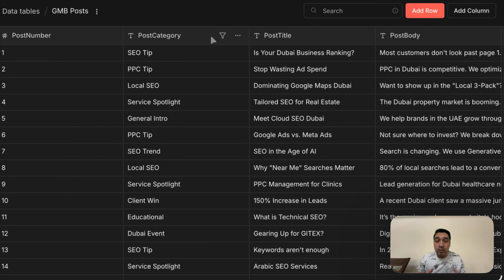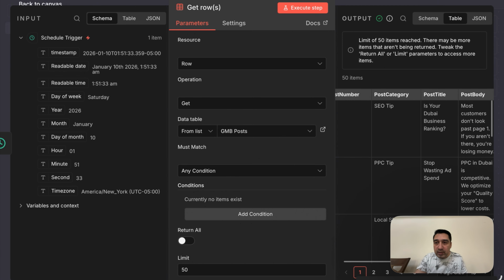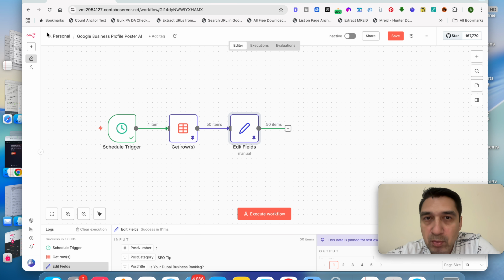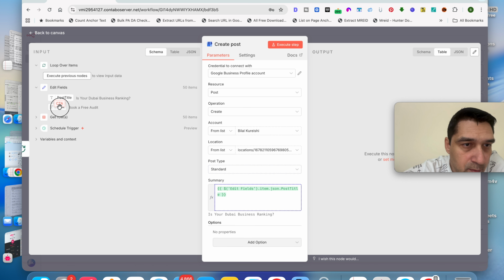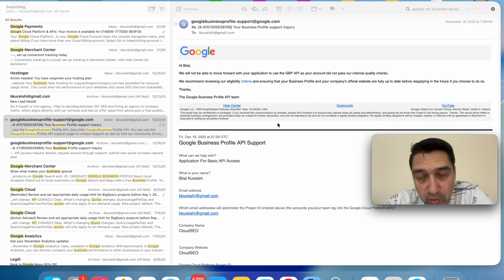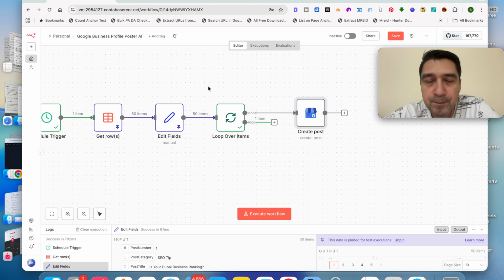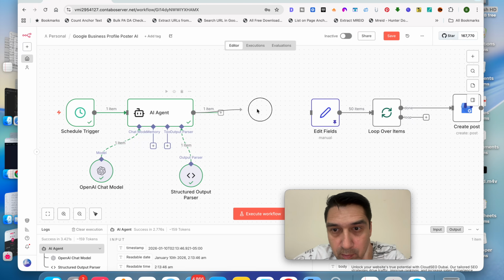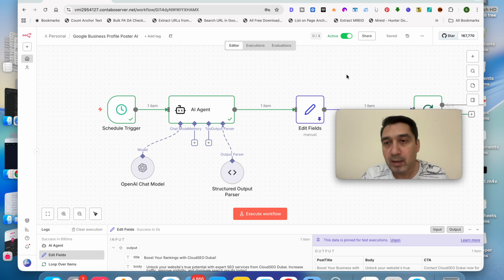n8n Automated My Google Business Profile (Set It & Forget It)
In this video I teach you to create an AI agent that autoposts to Google Business Profile every day. I walk through the steps of creating a post, and how to free up Google Business Profile API quota for the posts.

Request for GMB (Google Business Profile) API Quota from here, because by default Google sets it to zero

Structured Output Code:

  "type": "object",
  "properties": {
    "title": {
      "type": "string",
      "description": "The main headline or title of the content."
    "body": {
      "type": "string",
      "description": "The main body text or content description."
    "cta": {
      "type": "string",
      "description": "A clear Call to Action (CTA) for the user."
  "required": [
    "title",
    "body",
    "cta"